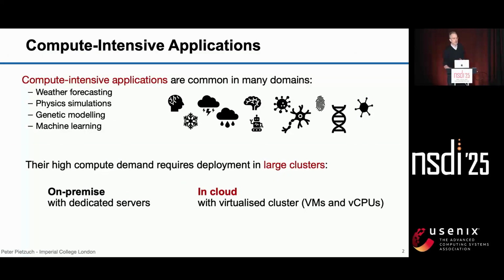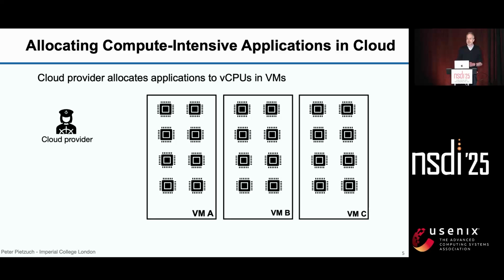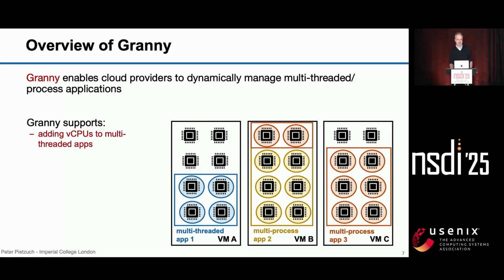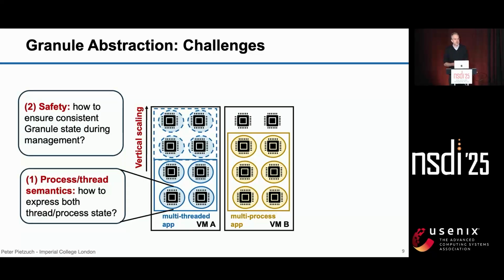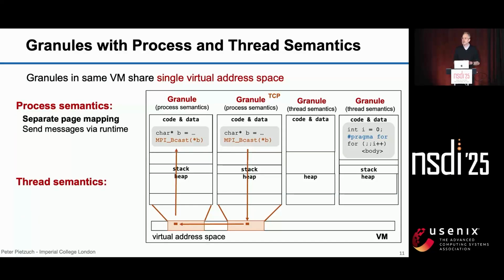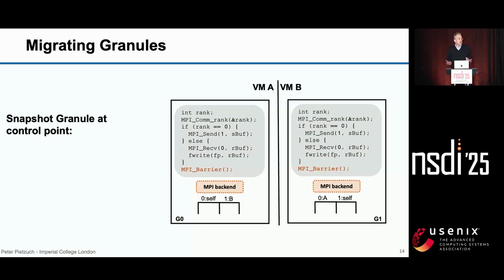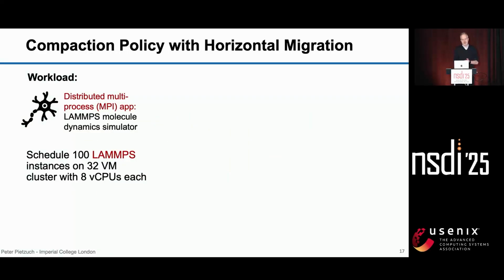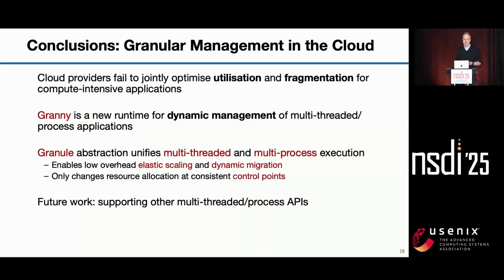NSDI '25 - GRANNY: Granular Management of Compute-Intensive Applications in the Cloud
GRANNY: Granular Management of Compute-Intensive Applications in the Cloud

Carlos Segarra, Simon Shillaker, Guo Li, and Eleftheria Mappoura, Imperial College London; Rodrigo Bruno, INESC-ID, Instituto Superior Técnico, University of Lisbon; Lluís Vilanova and Peter Pietzuch, Imperial College London

Parallel applications are typically implemented using multi-threading (with shared memory, e.g., OpenMP) or multi-processing (with message passing, e.g., MPI). While it seems attractive to deploy such applications in cloud VMs, existing cloud schedulers fail to manage these applications efficiently: they cannot scale multi-threaded applications dynamically when more vCPUs in a VM become available, and they cause fragmentation over time because of the static allocation of multi-process applications to VMs.

We describe GRANNY, a new distributed runtime that enables the fine-granular management of  multi-threaded/process applications in cloud environments. GRANNY supports the vertical scaling of multi-threaded applications within a VM and the horizontal migration of multi-process applications between VMs. GRANNY achieves both through a single WebAssembly-based execution abstraction: Granules can execute application code with thread or process semantics and allow for efficient snapshotting. GRANNY scales up applications by adding more Granules at runtime, and de-fragments applications by migrating Granules between VMs. In both cases, it launches new Granules from snapshots efficiently. We evaluate GRANNY with dynamic scheduling policies and show that, compared to current schedulers, it reduces the makespan for OpenMP workloads by up to 60% and the fragmentation for MPI workloads by up to 25%.